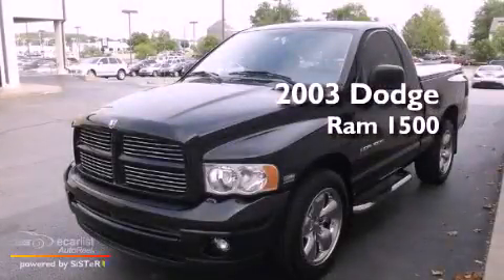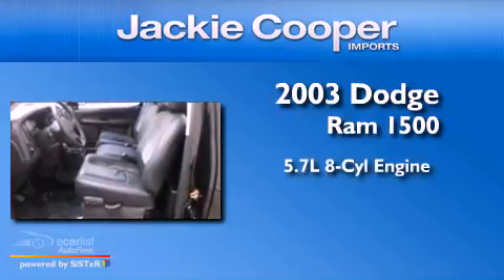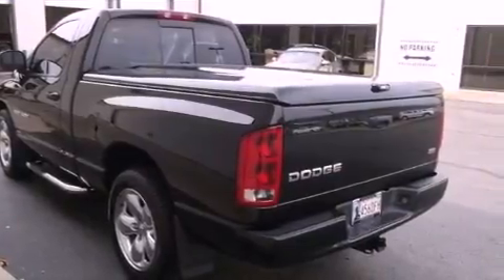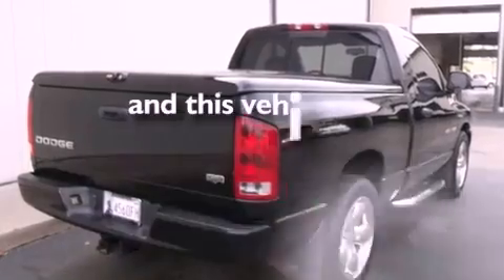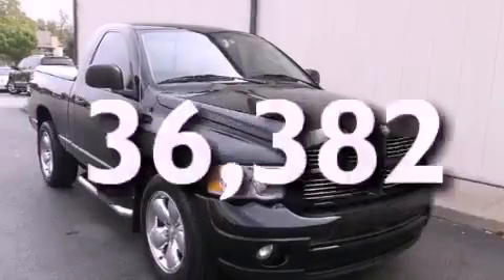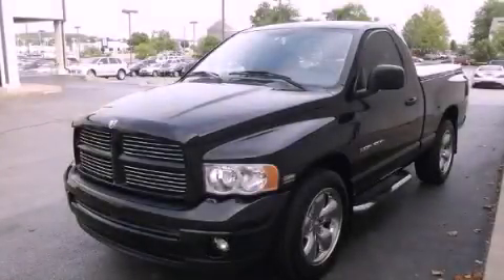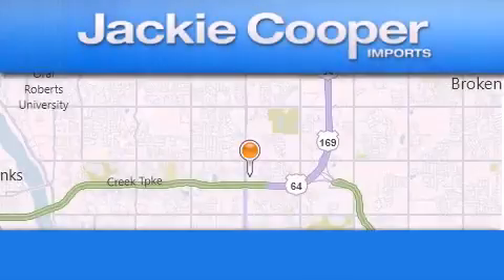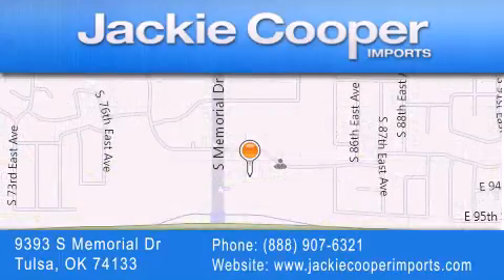Pre-Owned 2003 Dodge Ram 1500 Tulsa OK 74133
Year : 2003
 Make : Dodge
 Model : Ram 1500
 Engine : 5.7L V8 HEMI MAGNUM ENGINE
 Trans . : Automatic
 Exterior : Black
 Miles : 36,382
 Interior : Other
 Stock : 3J583338